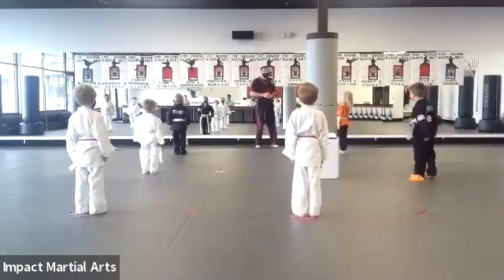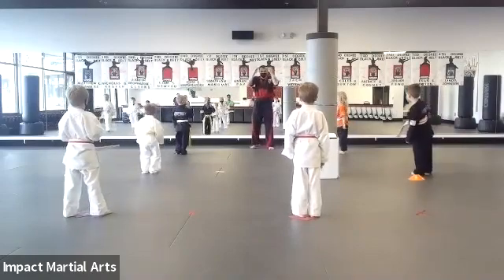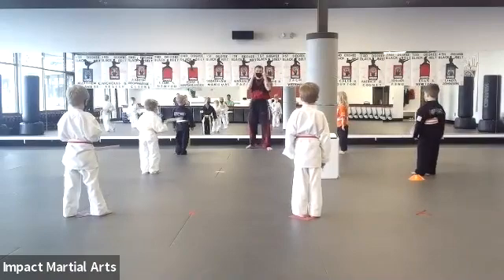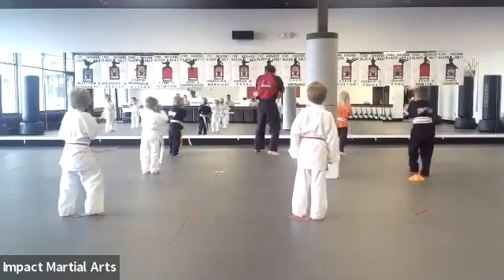Lil Champs 6 21 2021